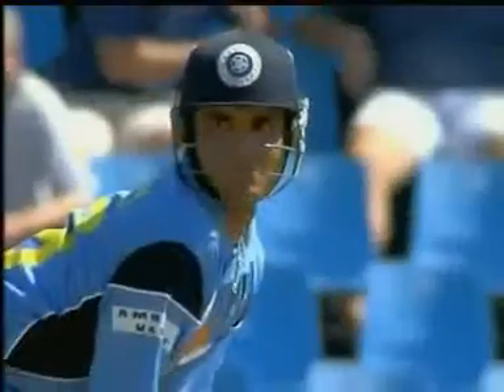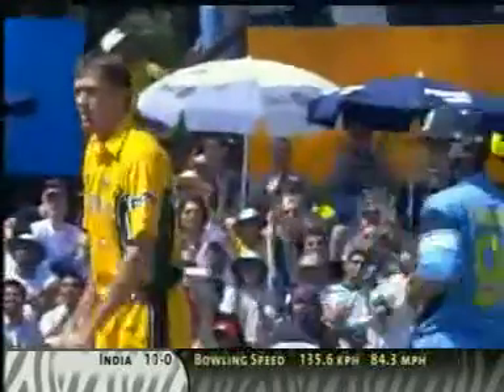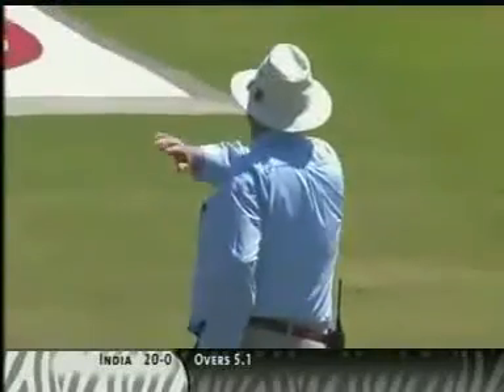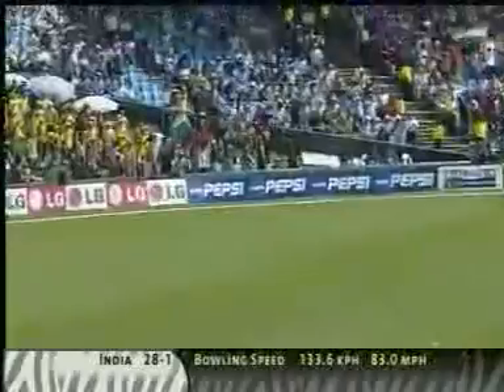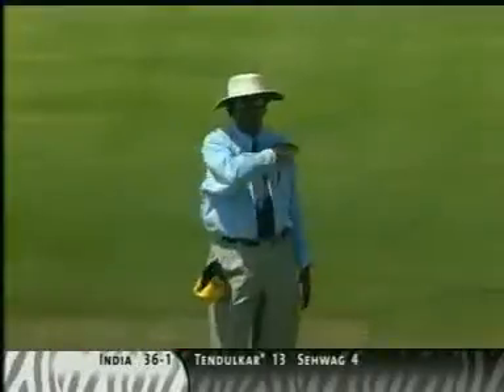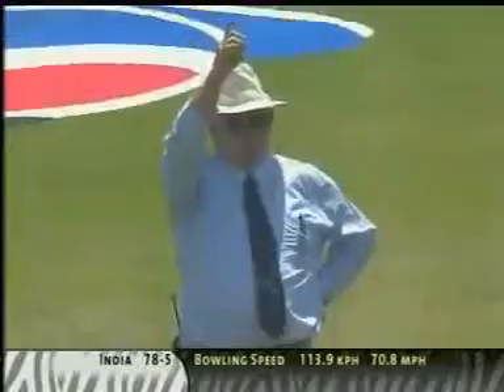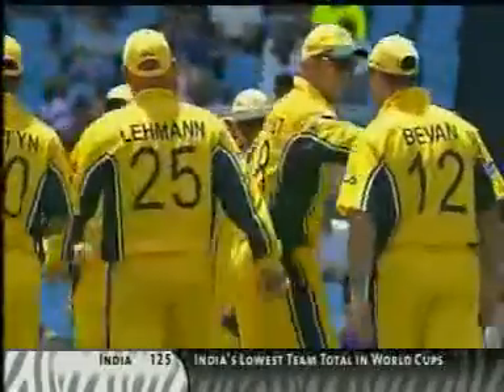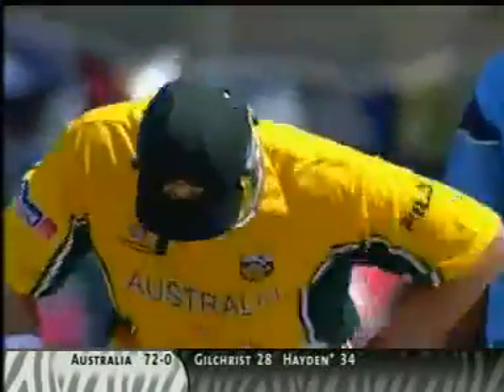Tony Greig on India Vs Australia WC 2003